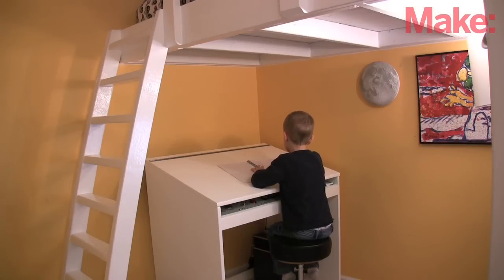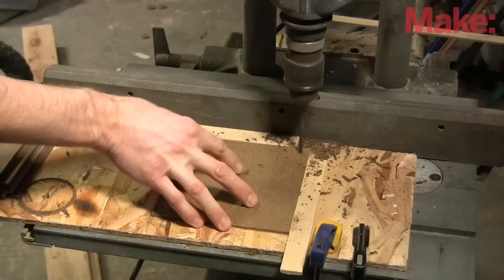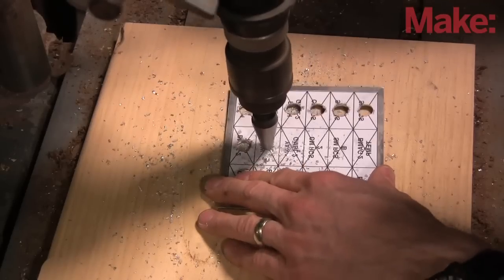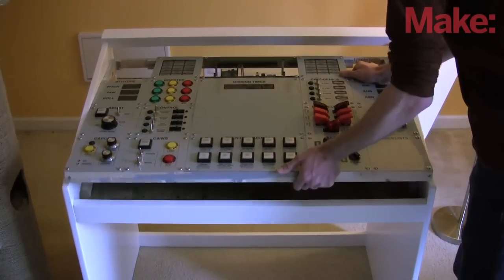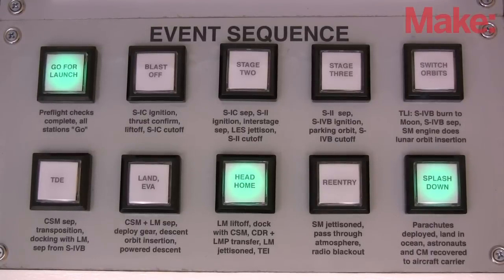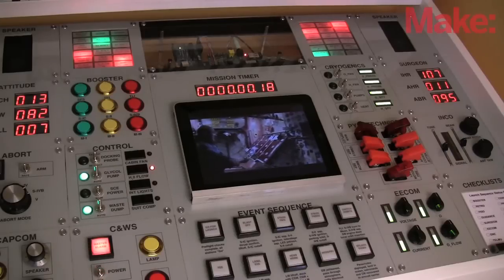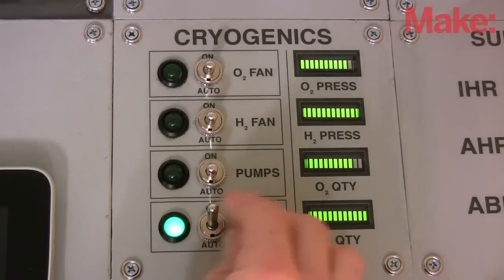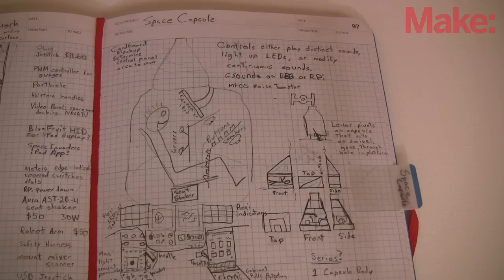Making Fun: Mission Control Desk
In this episode of Making Fun, Jeff High Smith makes a one-of-a-kind mission control console that closes up and works as a regular homework desk when it's not in use--which is probably not very often. The console plays space-related sounds and has many lights, knobs and switches.